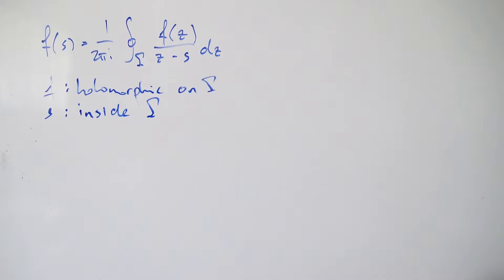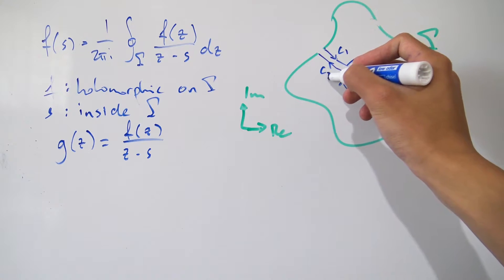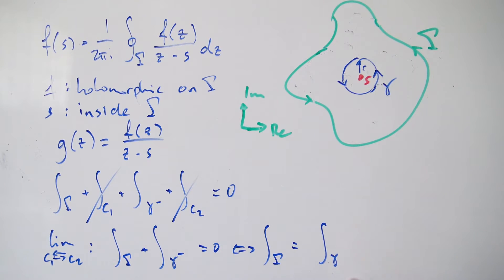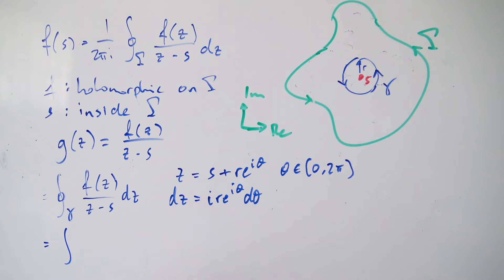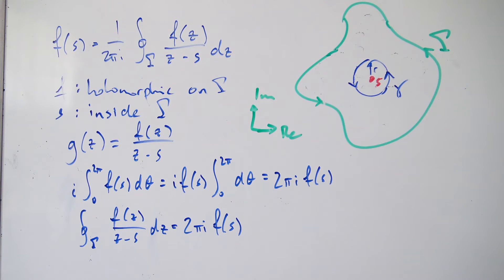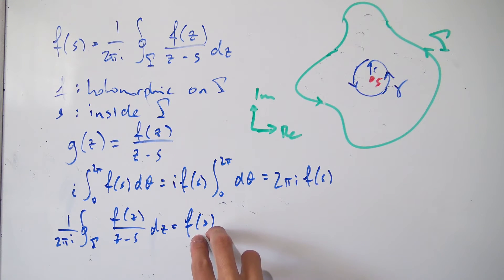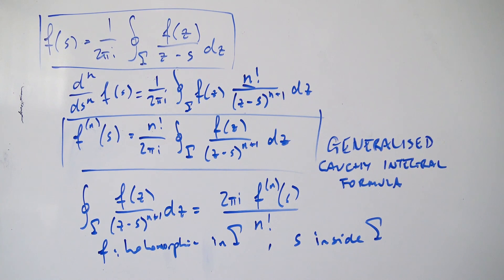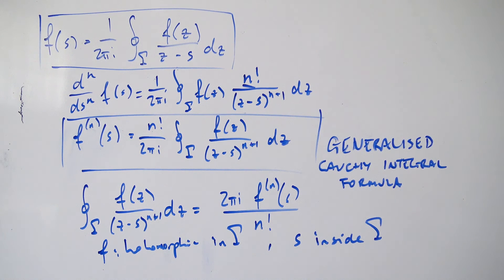Complex Analysis: Cauchy Integral Formula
Today, we go through a proof of the Cauchy integral formula, which we then use to derive the generalised Cauchy integral formula.